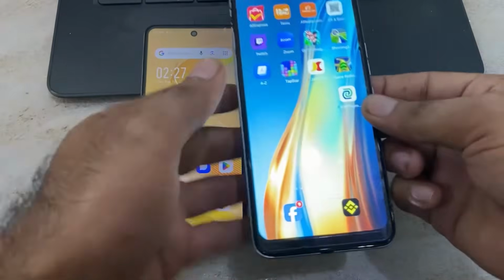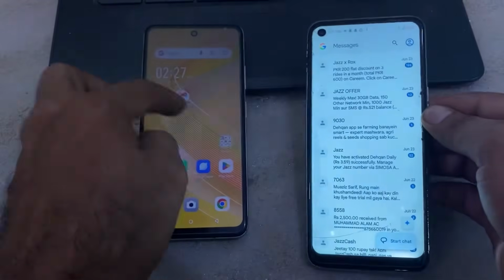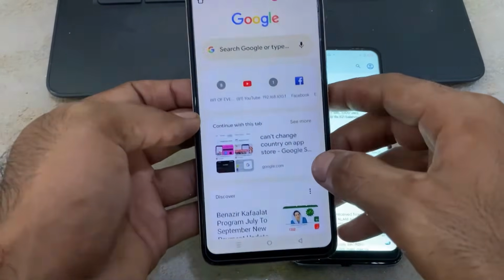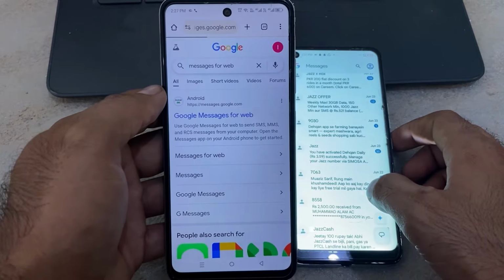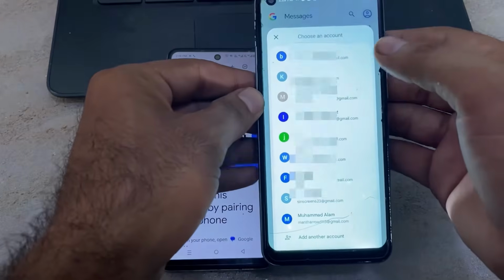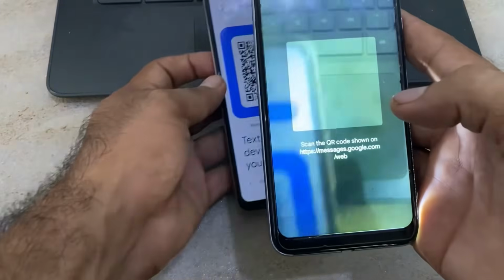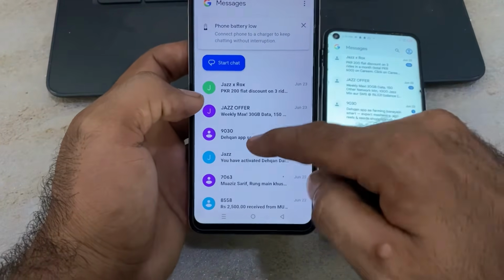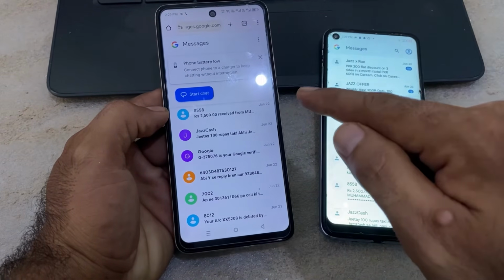How to See Text Messages Remotely Using Google Messages Web | View & Send SMS Online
Learn how to see your text messages remotely using Google Messages Web! 📱💻
In this step-by-step tutorial, I’ll show you how to connect your phone to Google Messages for Web so you can send and receive SMS and MMS from your computer anywhere in the world. This method is perfect if you’ve left your phone at home or want to type messages faster using your keyboard.

What you’ll learn in this video:

How to set up Google Messages Web

How to scan the QR code to connect your phone

How to send and read text messages remotely

Tips for keeping your messages secure

Why use Google Messages Web?
It’s simple, free, and works on any device with a browser. All you need is your phone and an internet connection.